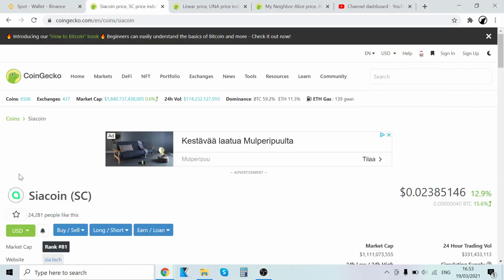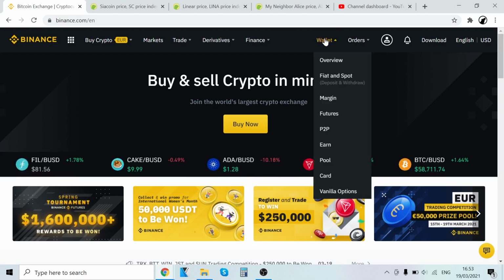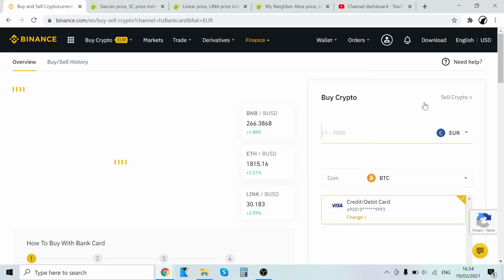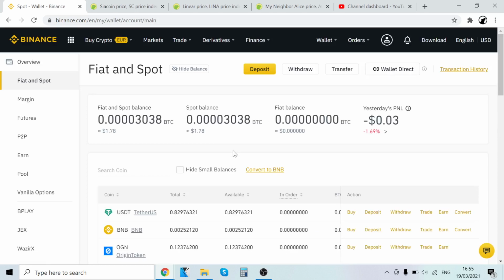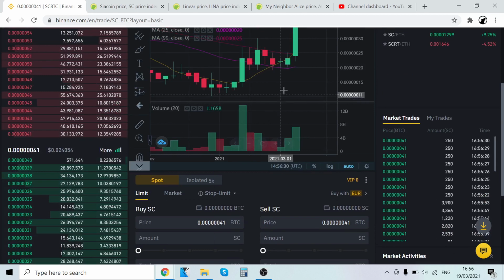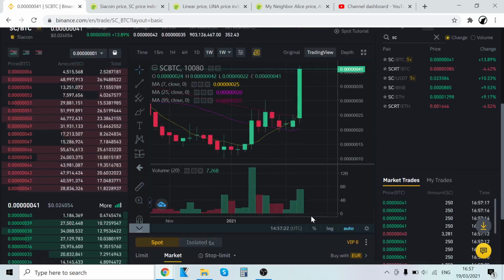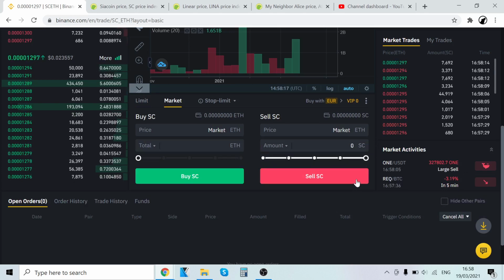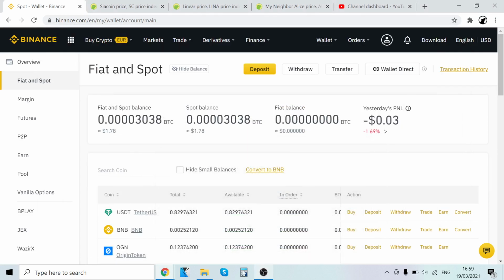How To Buy Siacoin Crypto Token (SC)